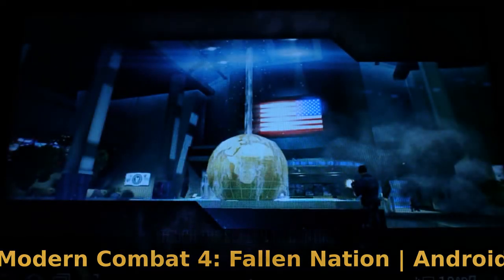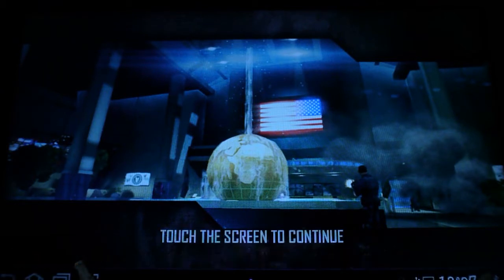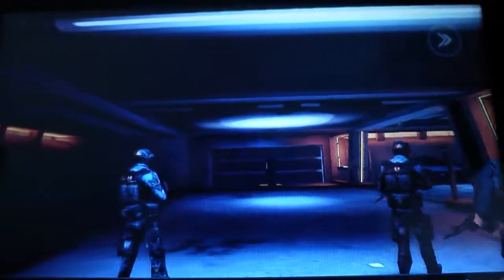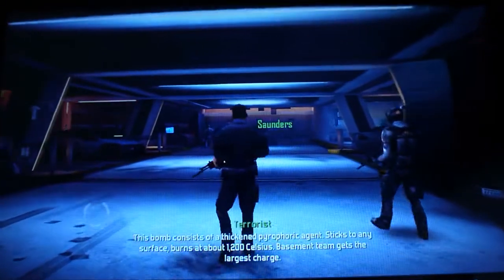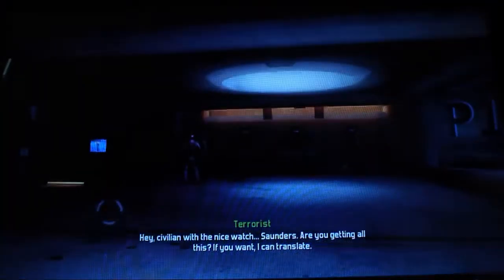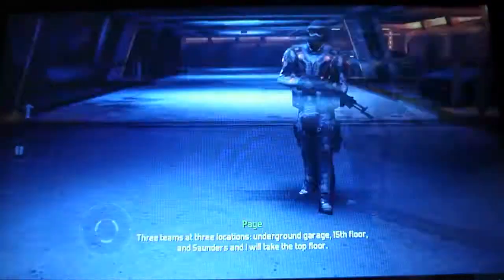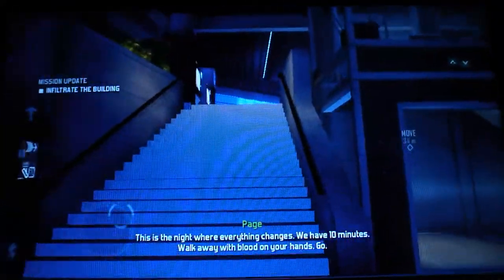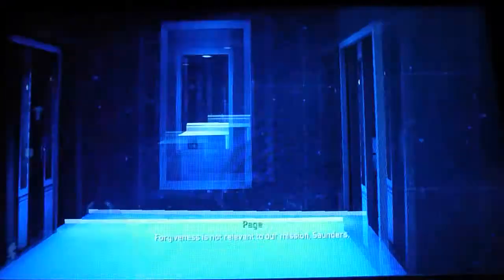Modern Combat 4: Zero Hour | Samsung Galaxy Tab | Exynos 4210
not too bad...controller mapped with six axis controller app - download -(via sony six axis controller).